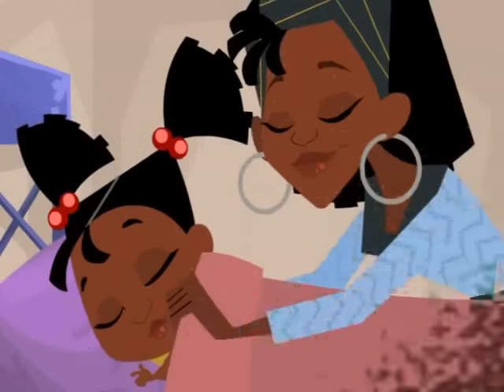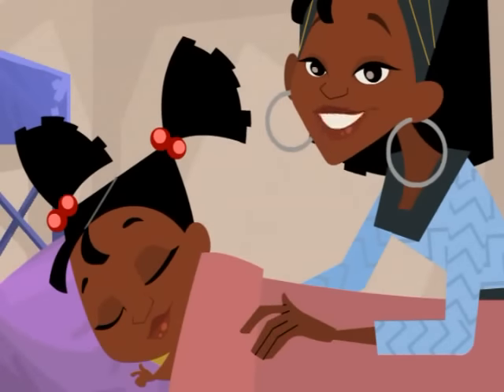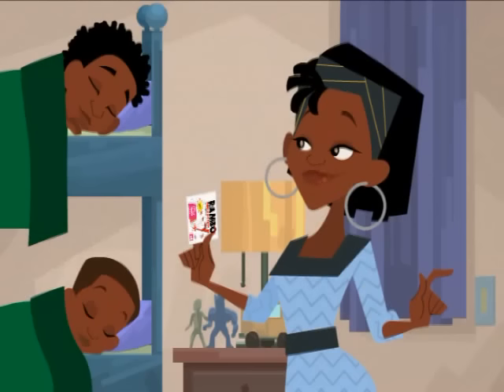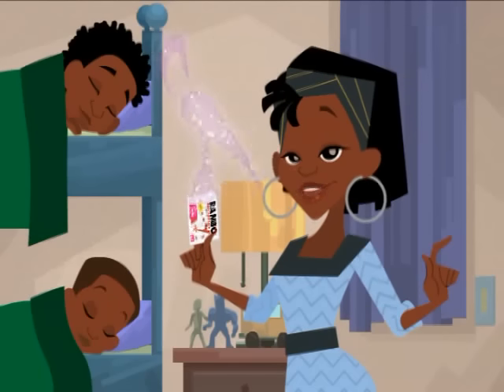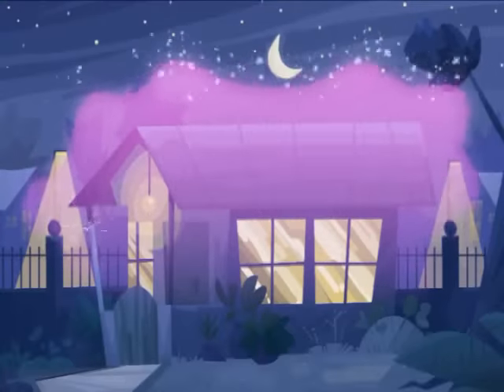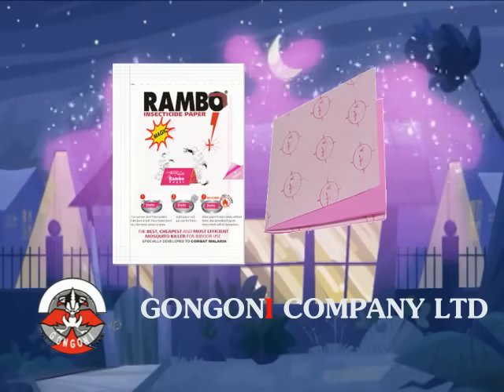Rambo Magic Insecticide Paper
The Best, Cheapest, and Most Effective Mosquito Killer for Indoor Use!